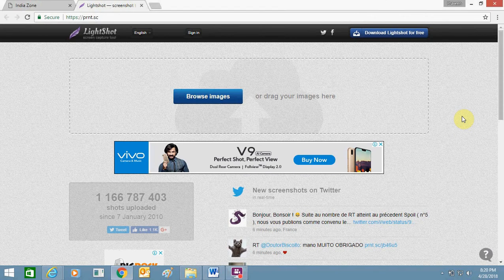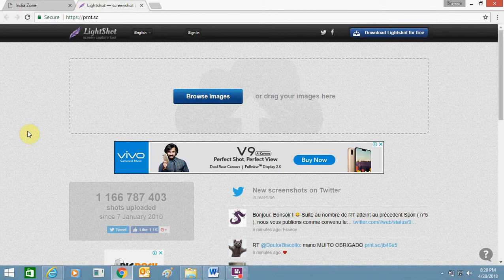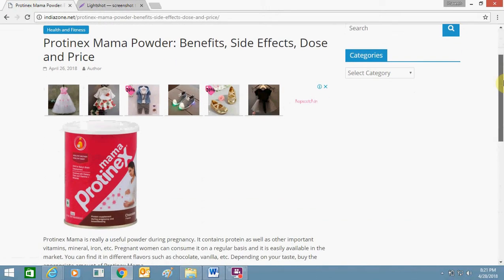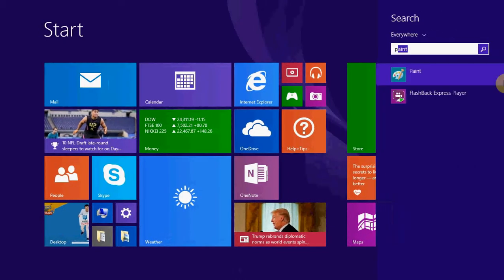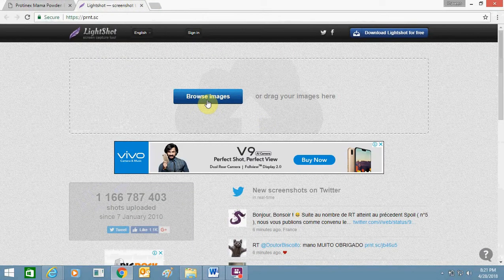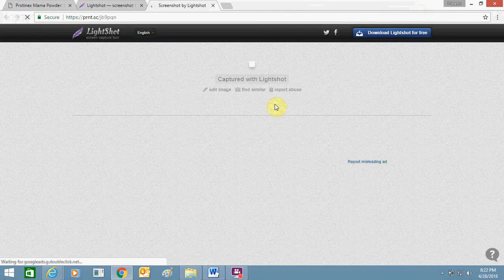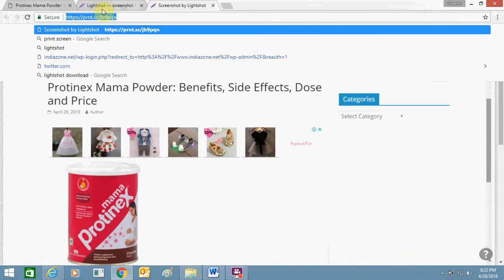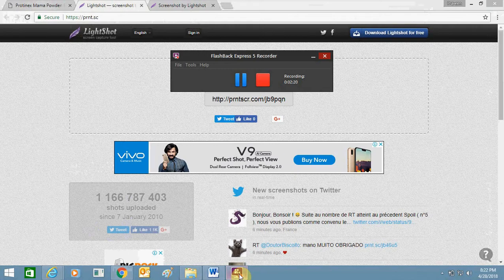How To Create A Hyperlink of Screenshot Or Print Screen File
You can create hyperlink of print screen file using website and share that link on social media, chatting or anywhere you want.